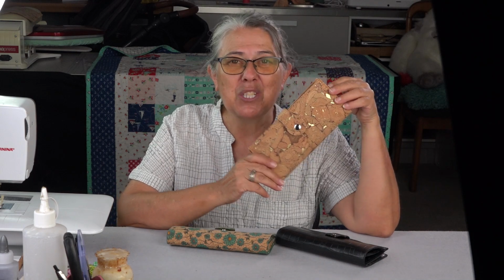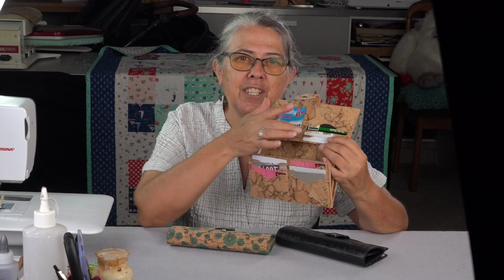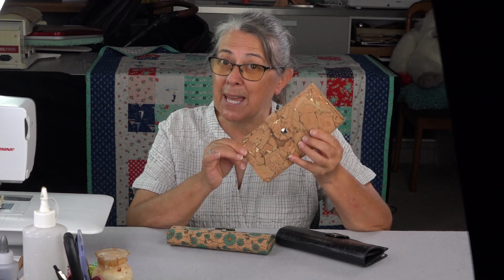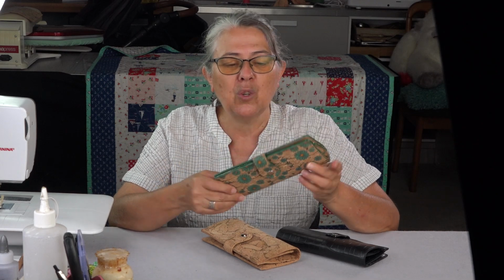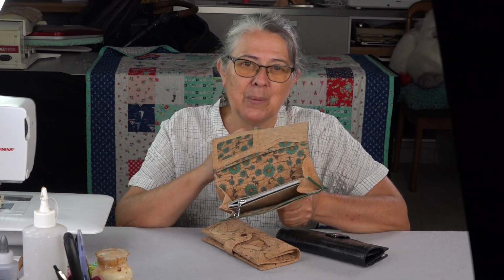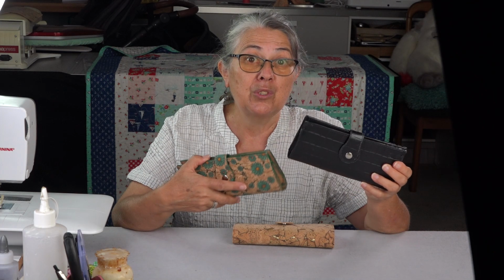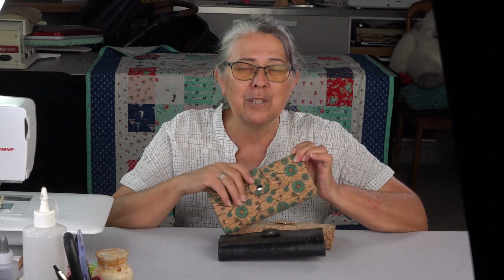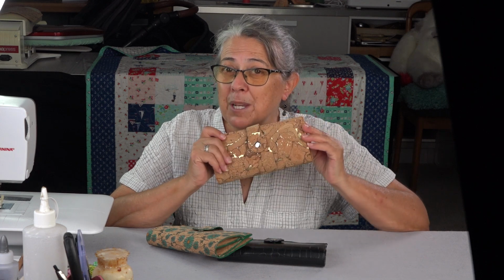The Edgy Essence Wallet Introductory Video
Do hop over to my website where you will find my full range of patterns in my pattern shop